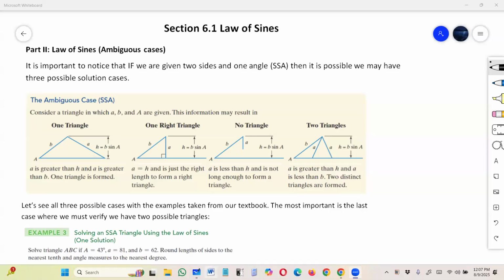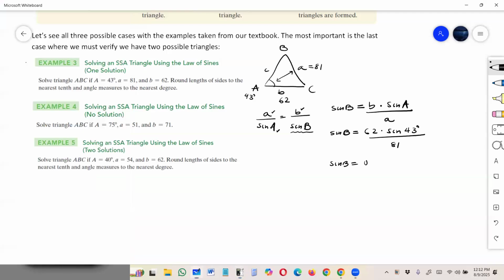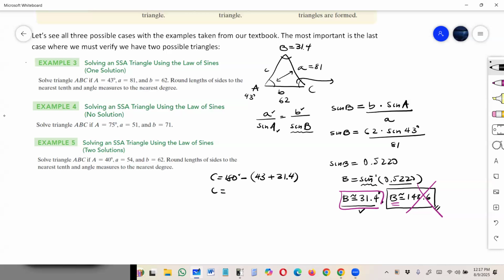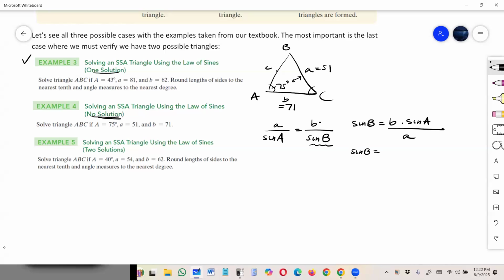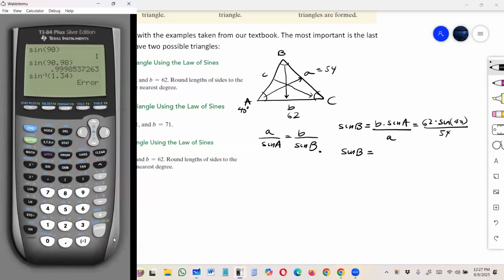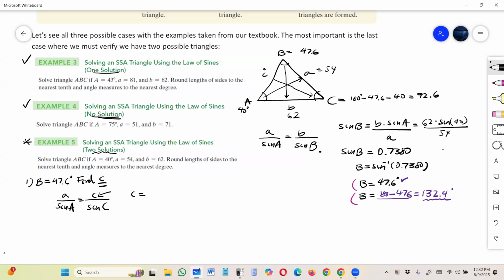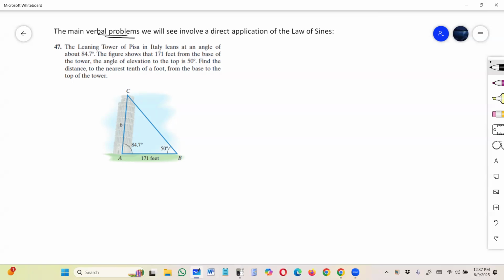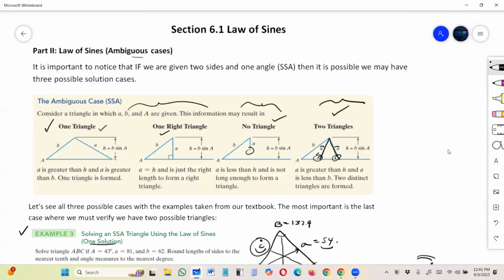Math 440 Section 6.1 Part II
Law of Sines (Part II) (RM)